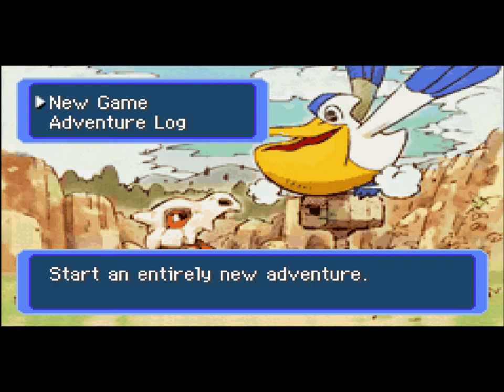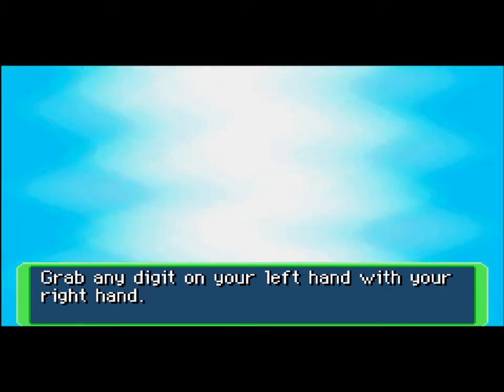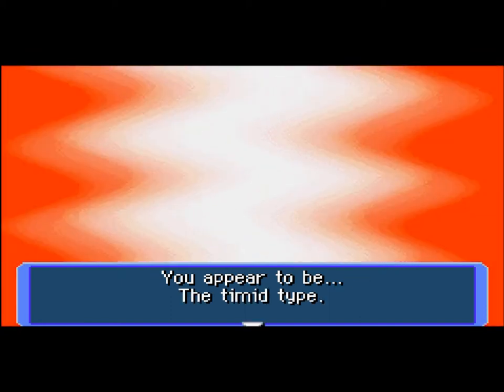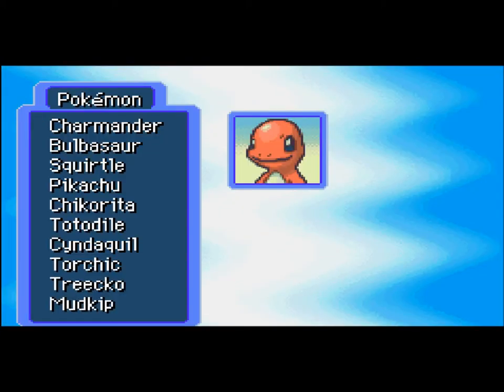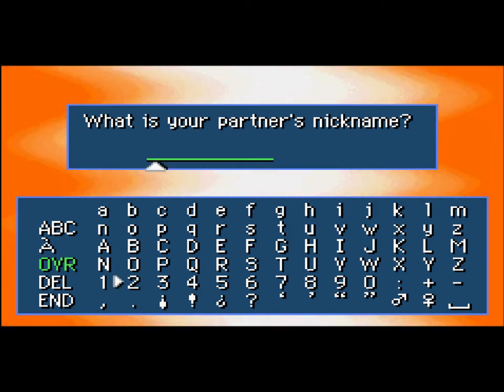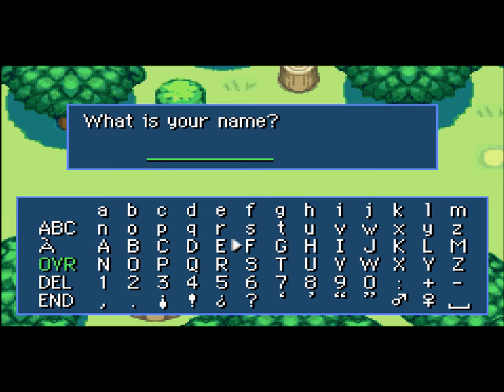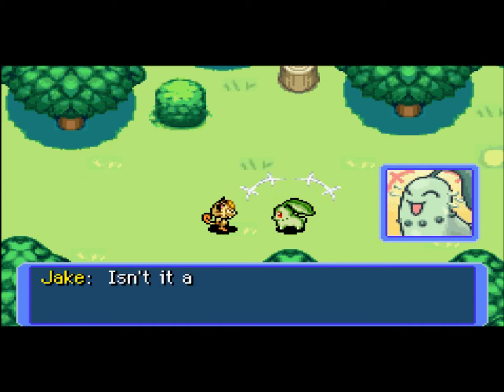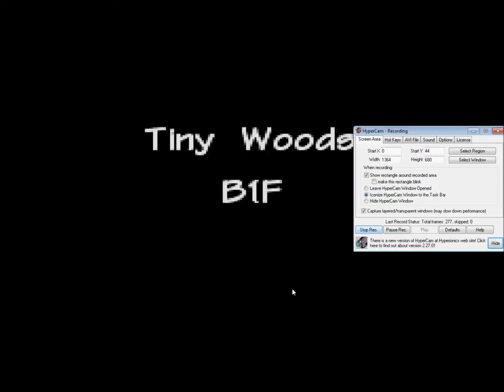Pokemon MD: Red Rescue Team Walkthrough Part 1: Starting a new Adventure!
ADD ME ON SKYPE: User name: jake.verdicks (No caps)